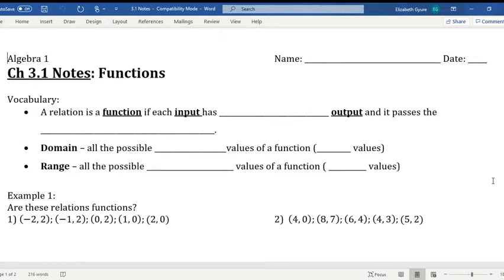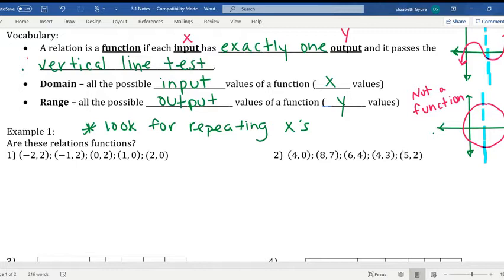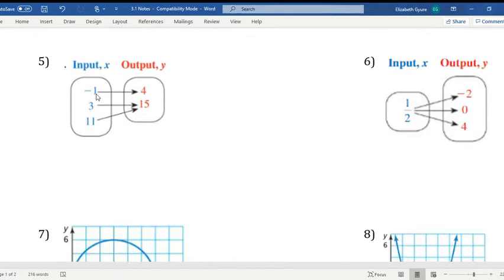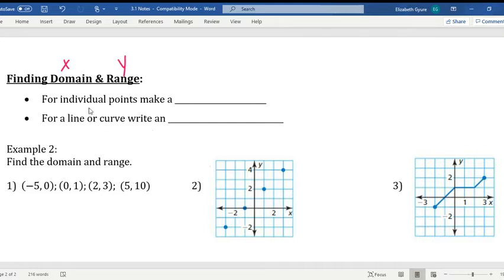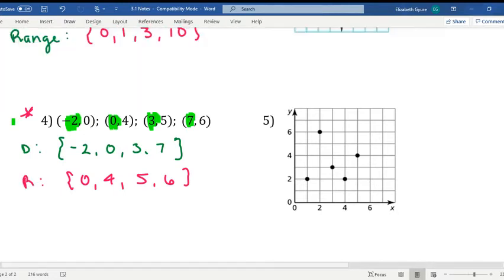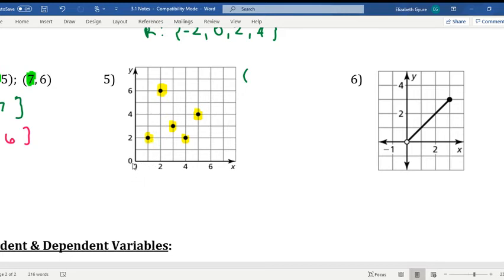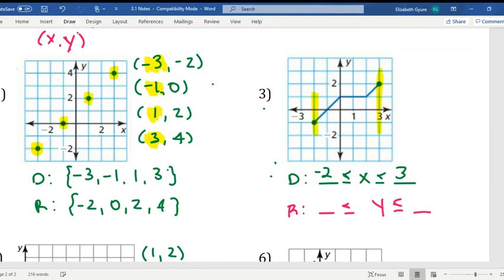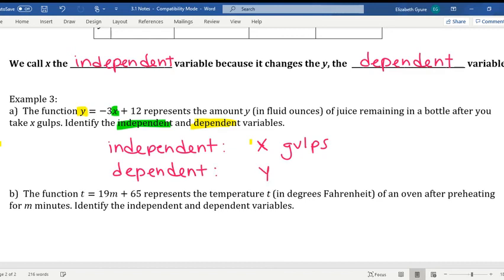3.1 Notes: Functions (Alg 1 Int)